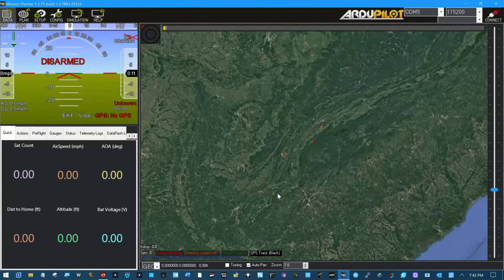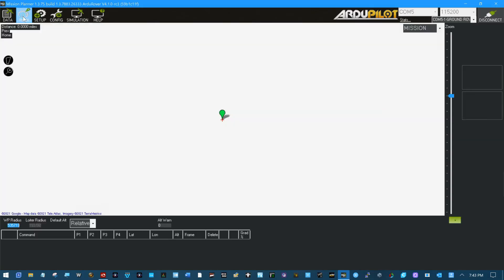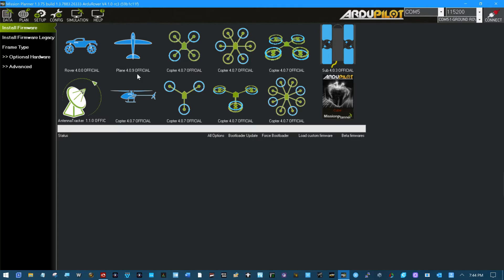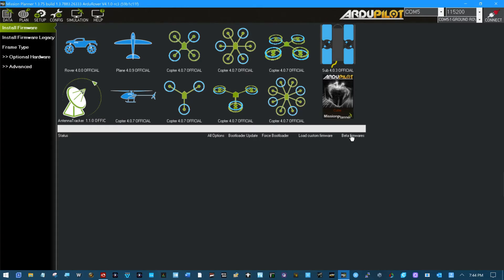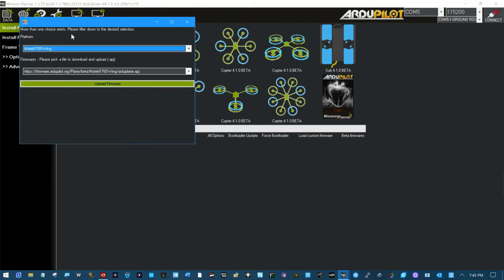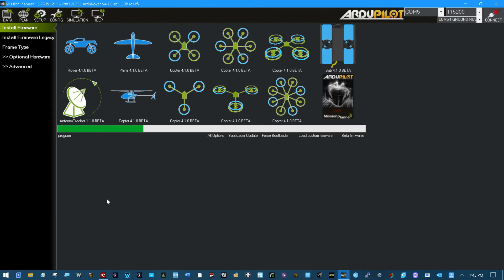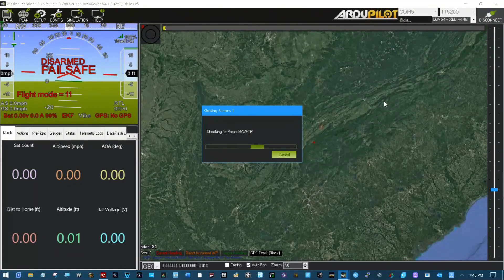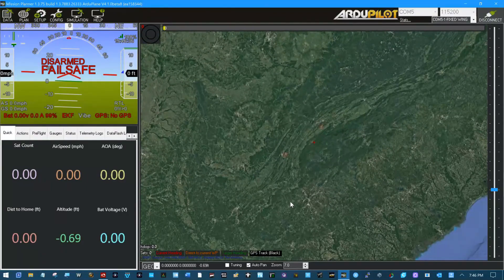Mini Talon ArduPlane Setup 1 of 12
Firmware install